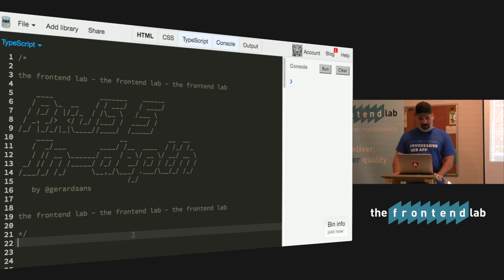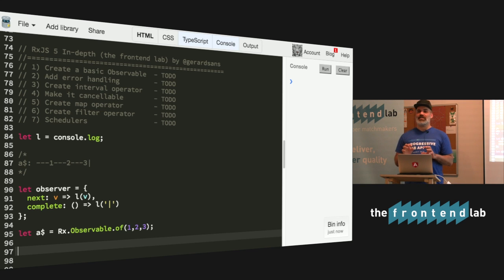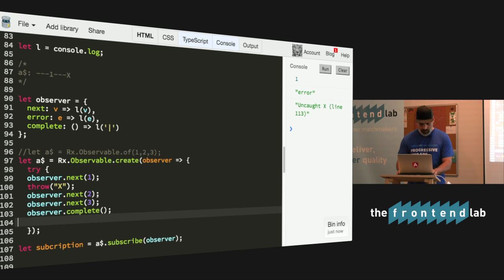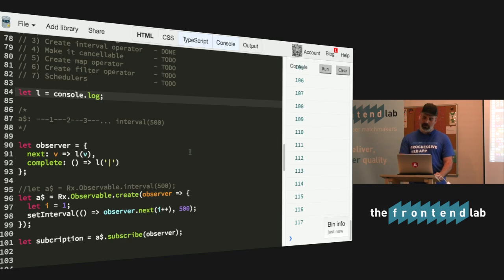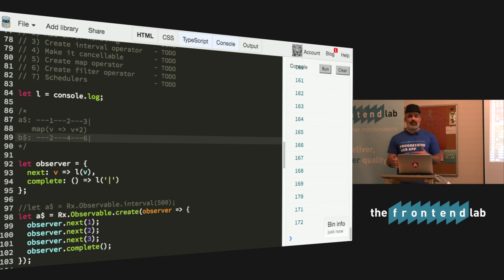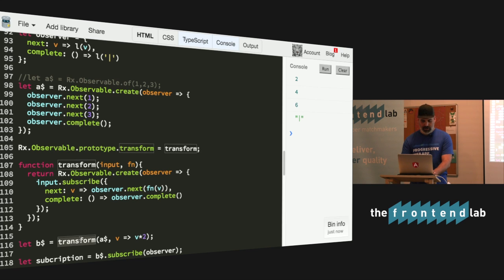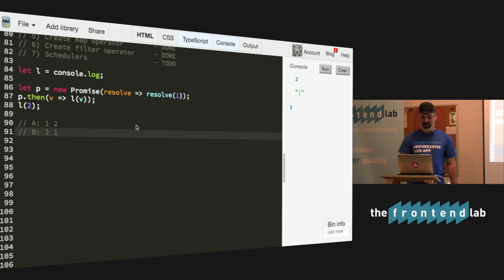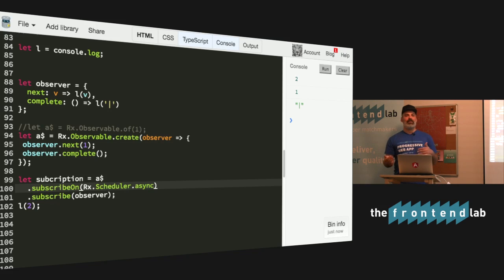Gerard Sans: RxJS 5 in-depth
🗓 RxJS introduces a new Data Architecture based on Reactive Programming. RxJS 5 is a rewrite of Reactive Extensions focused on performance and usability. We will explore Observables API using RxJS koans.

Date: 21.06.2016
Event: RxJS 5 In-depth
Host: The Frontend Lab (@thefrontendlab)